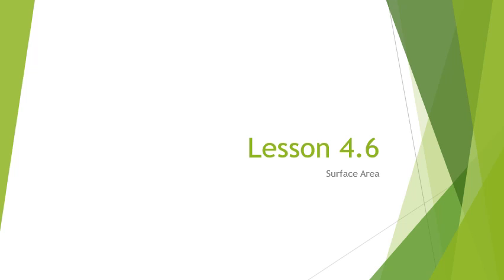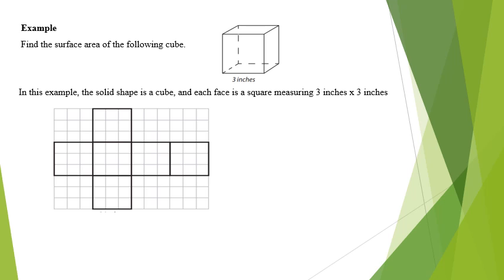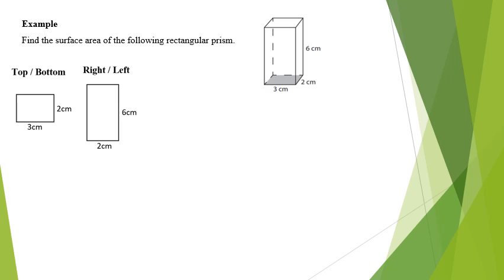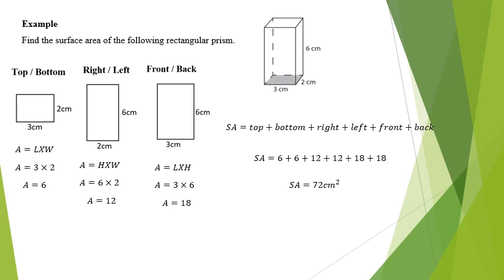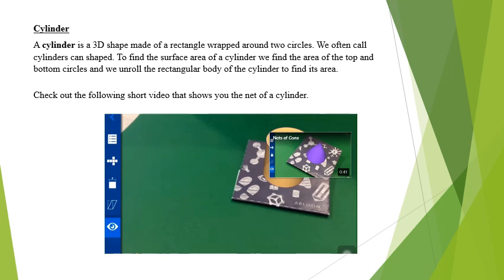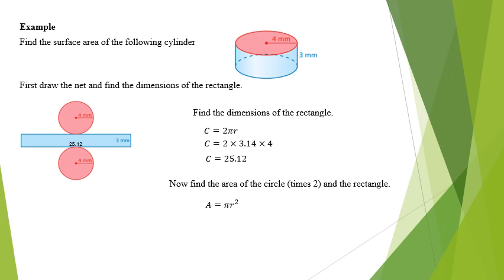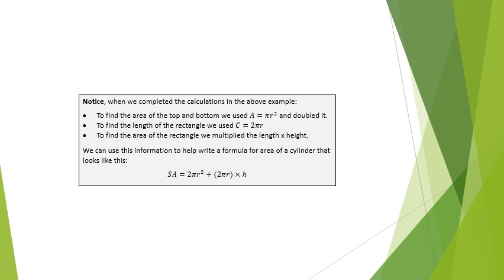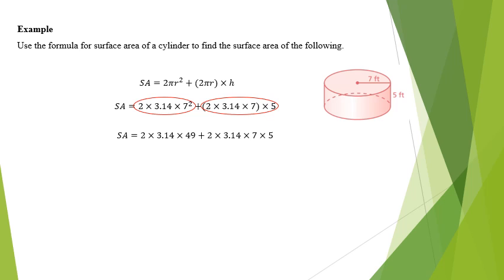Lesson 4 6